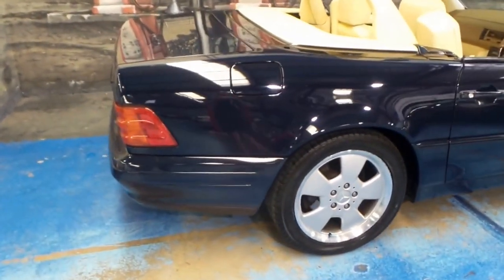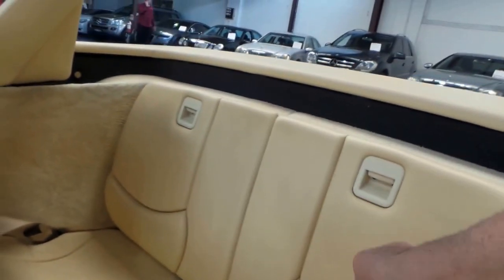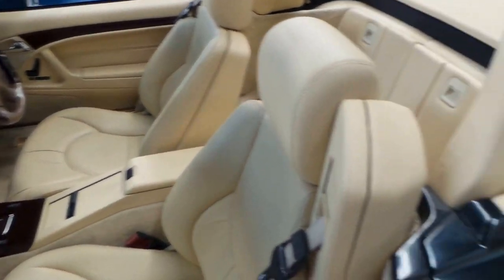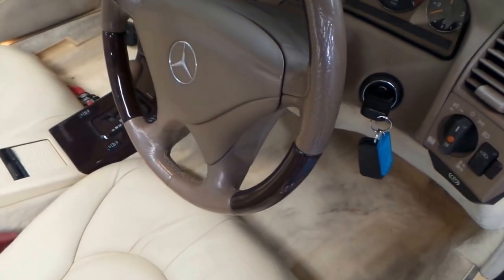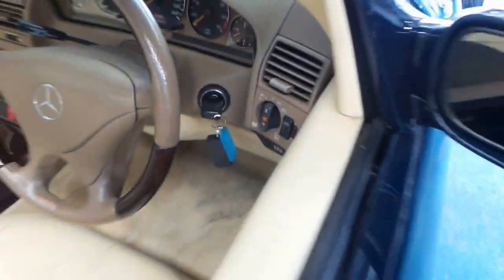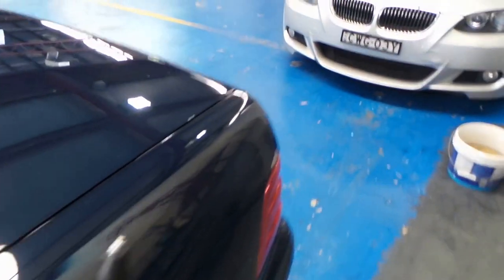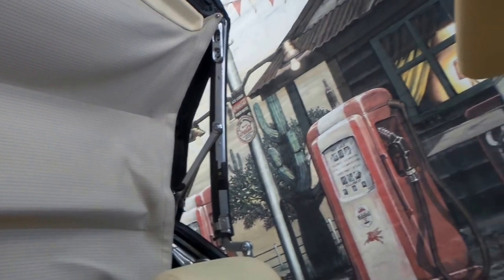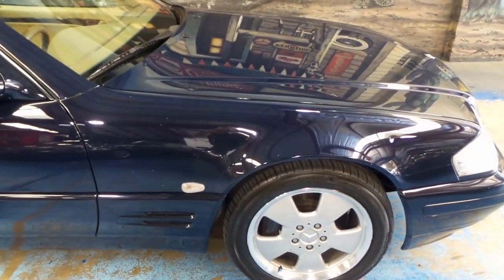Mercedes Benz SL500 1998 midnight blue only 99,000 klms